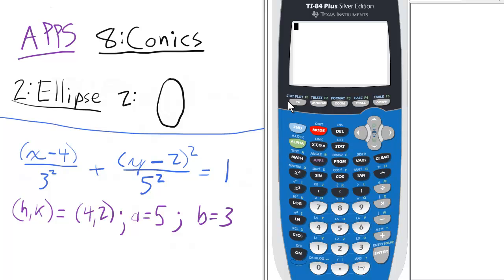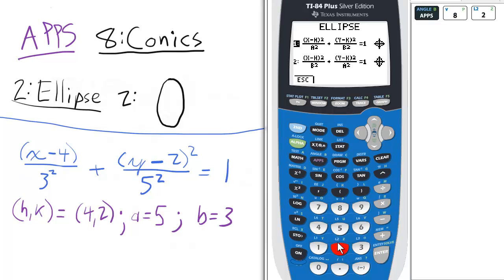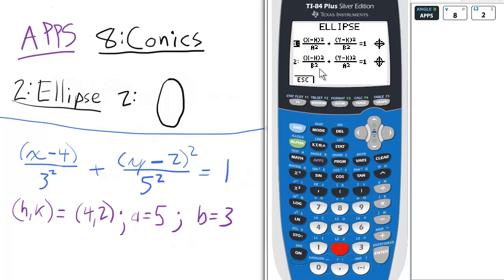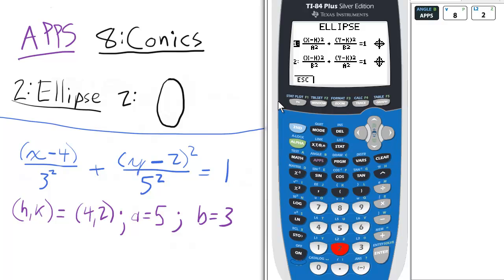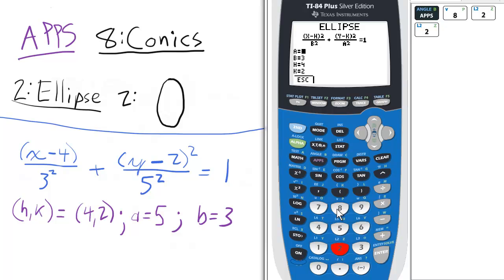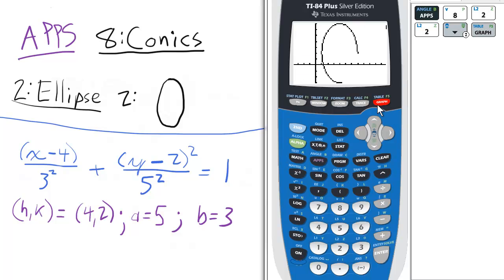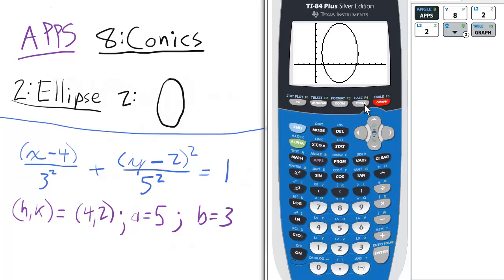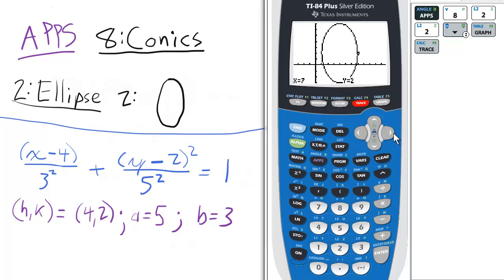Conic Sections Ellipse Vertical Major Axis APP TI 84 Calculator